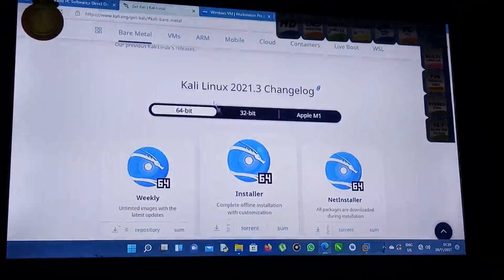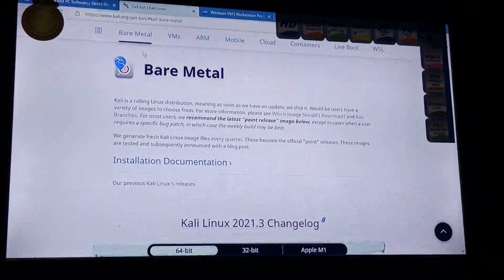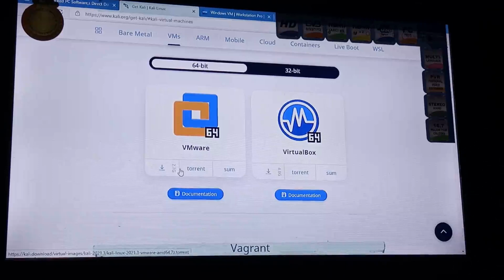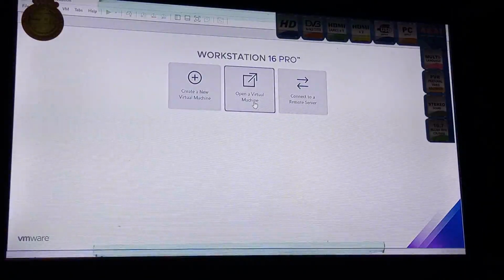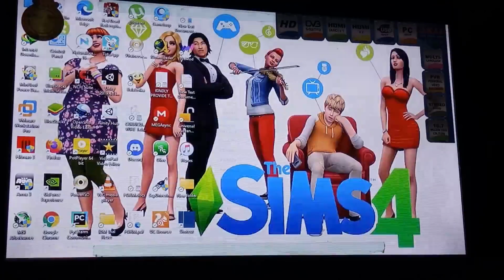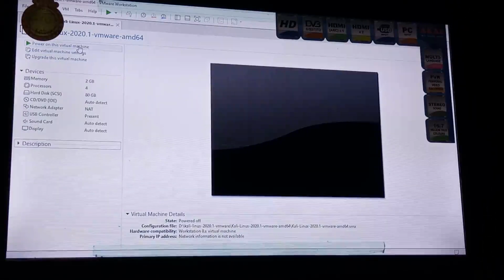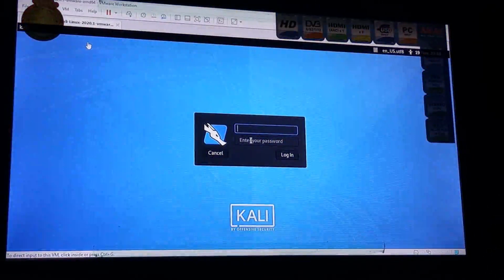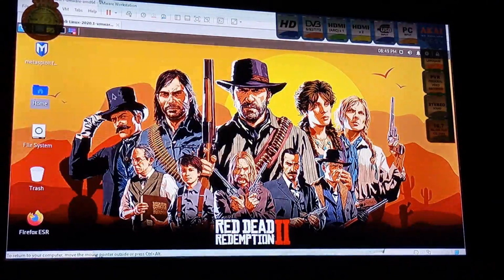HOW TO RUN KALI LINUX ON WINDOWS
Ever wanted to run a Linux operating system? This video walks you through how to do so.